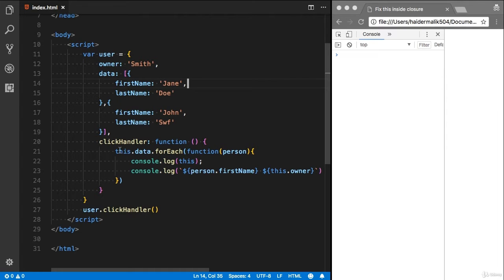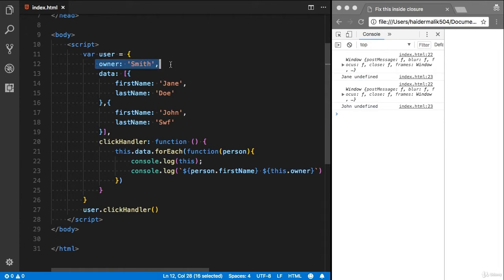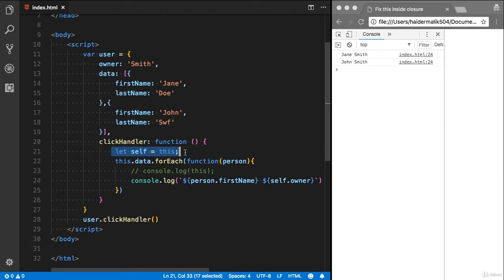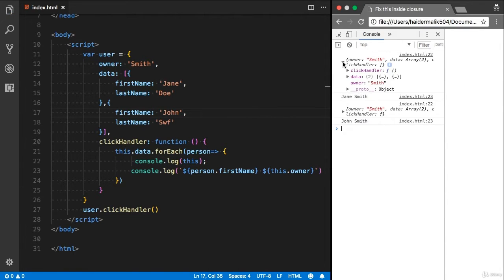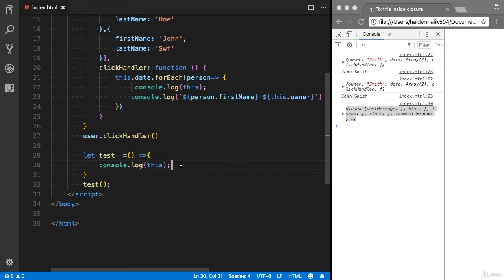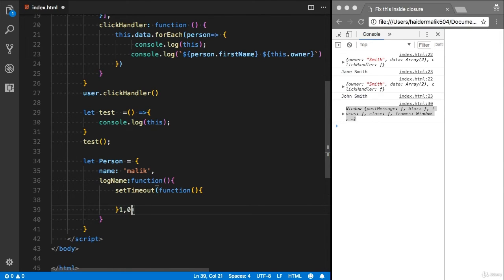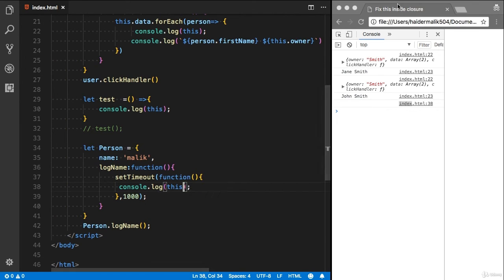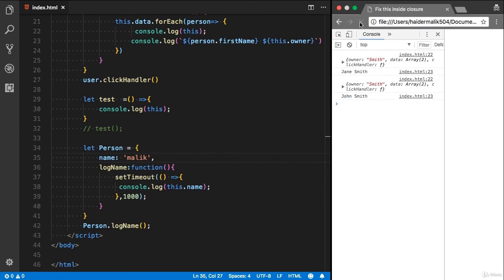Fix this inside the closure || Javascript ES6 tutorial for beginners || Time For Code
Closure in a function
This method is relatively easy to understand and that is why I won't be covering it in much detail. This isn't the case with inline closures, so I will cover that in depth. The callbackClosure function returns a function that invokes the actual callback with an explicit copy of i as an argument.

Tutorial

Why Study JavaScript?
JavaScript is one of the 3 languages all web developers must learn:

   1. HTML to define the content of web pages

   2. CSS to specify the layout of web pages

   3. JavaScript to program the behavior of web pages

This tutorial covers every version of JavaScript:

The Original JavaScript ES1 ES2 ES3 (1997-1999)
The First Main Revision ES5 (2009)
The Second Revision ES6 (2015)
The Yearly Additions (2016, 2017, 2018)

Everything is up to you.

If you are struggling, take a break, or re-read the material.

How do I get JavaScript?
Where can I download JavaScript?
Is JavaScript Free?
You don't have to get or download JavaScript.

JavaScript is already running in your browser on your computer, on your tablet, and on your smart-phone.

JavaScript is free to use for everyone.

javascript tutorial advanced,
javascript tutorial complete,
javascript tutorial crash course,
javascript tutorial for programmers,
basics of javascript tutorial.